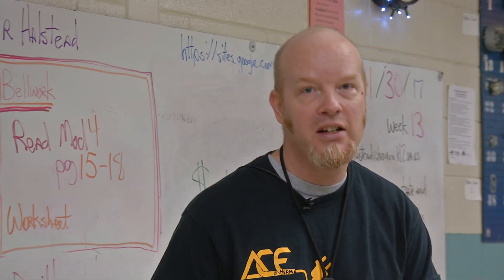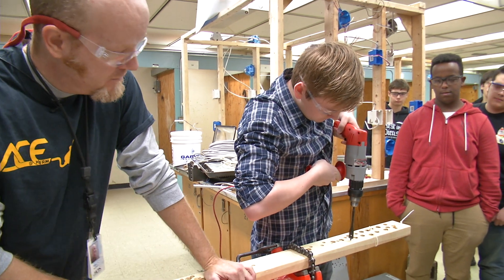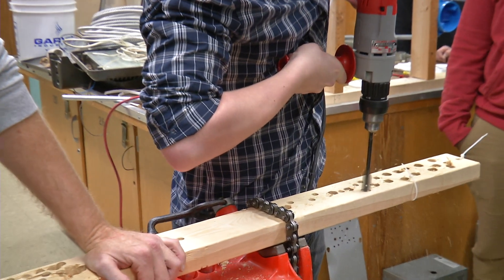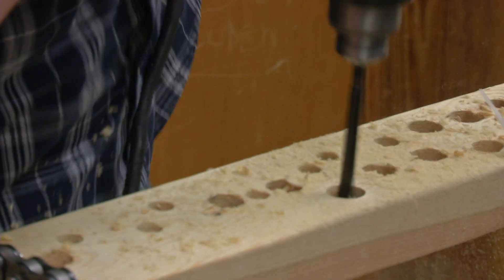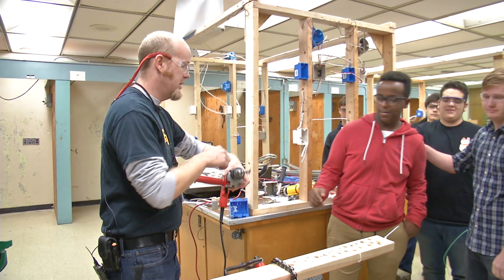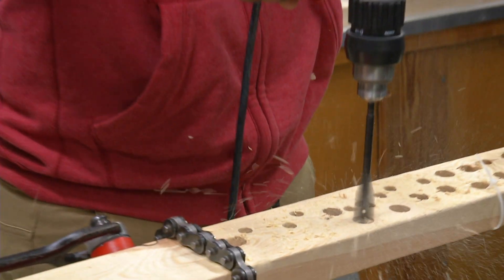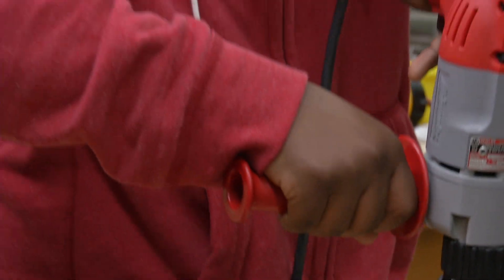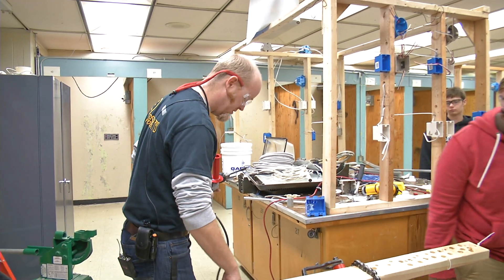Today's Classroom - Hermitage ACE Center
HCPS TV got to see some cool drilling in  Mr. Halstead's Electricity class.